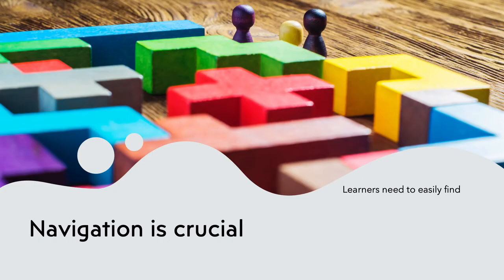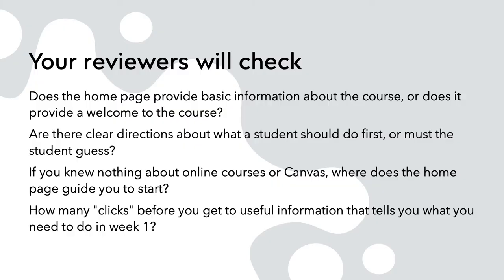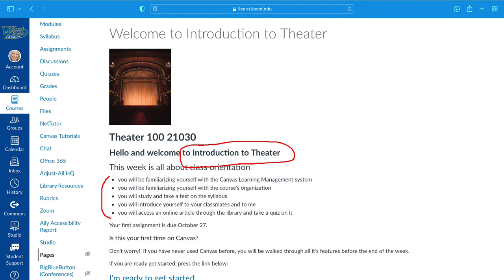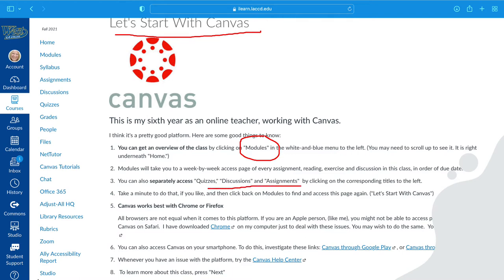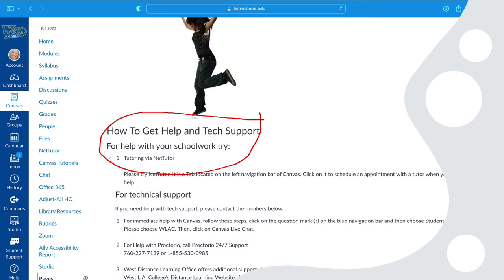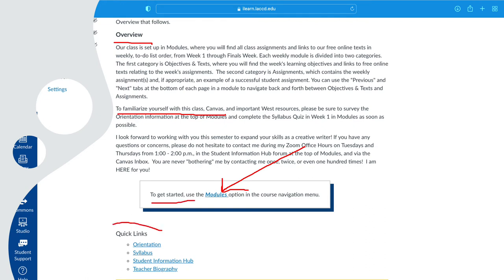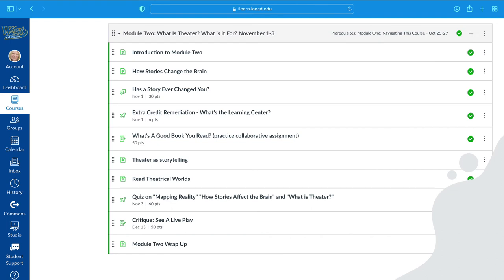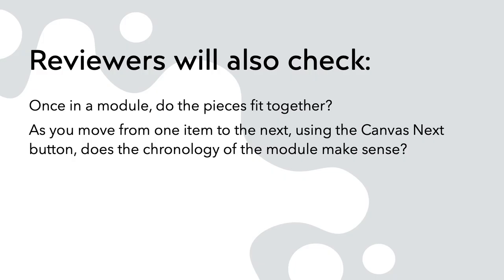A4: Course Navigation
This element is aligned if navigation and content flow are easily determined by the user.